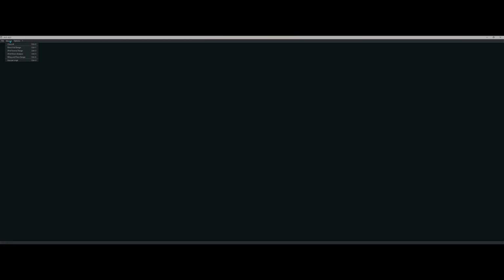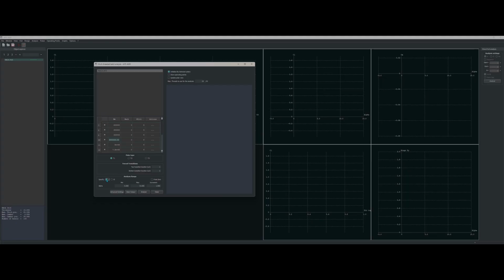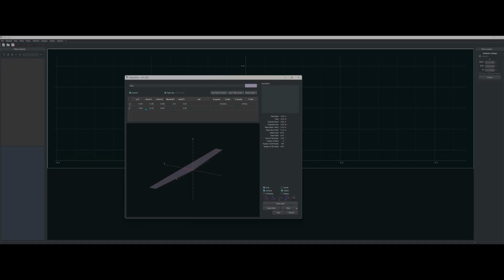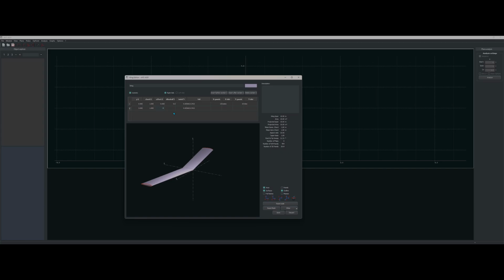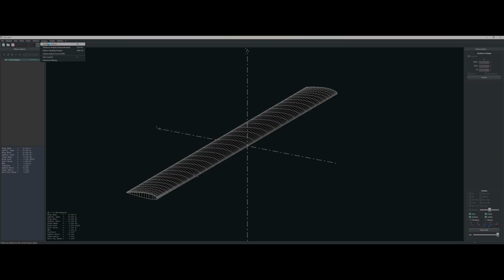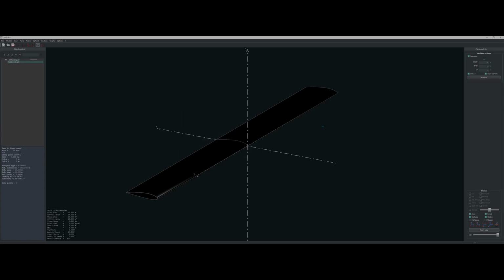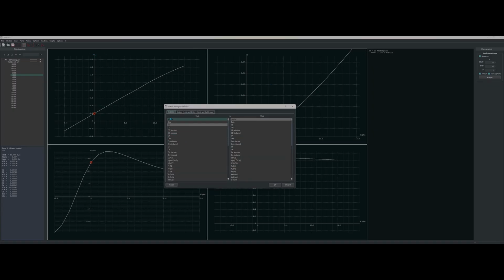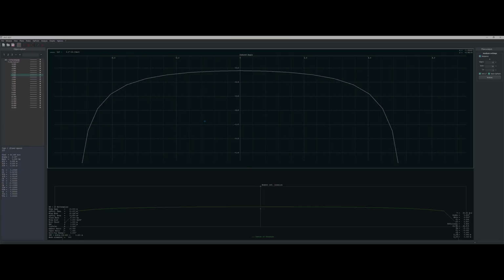Xflir5 - Final Project - Wing Analysis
Analysis for wing 2a